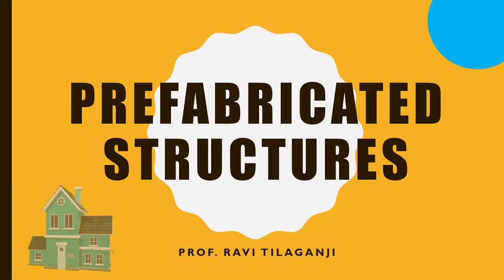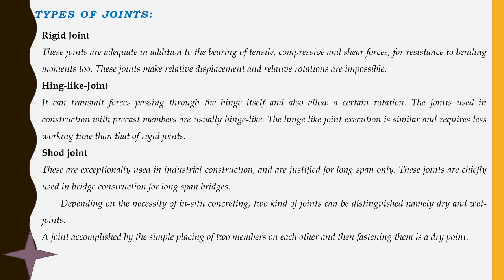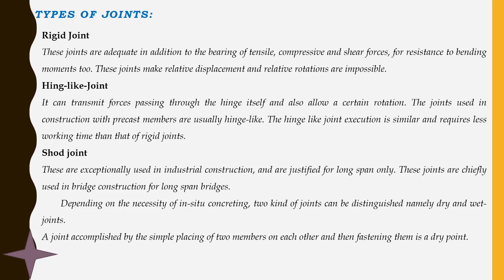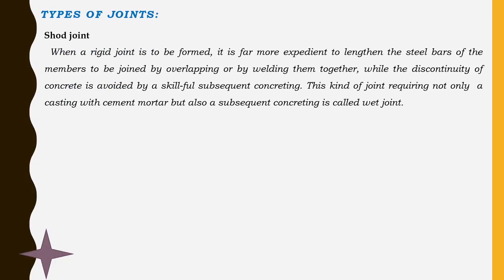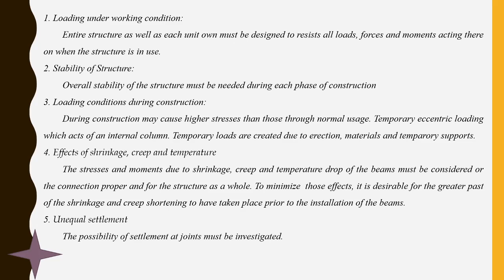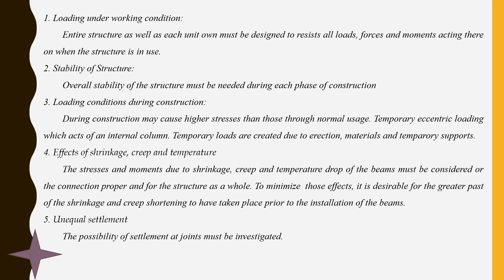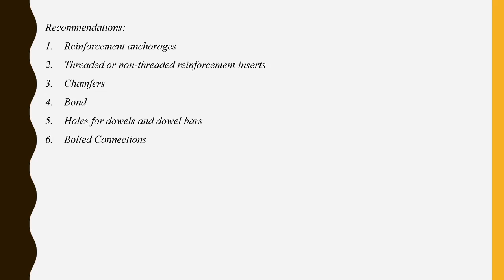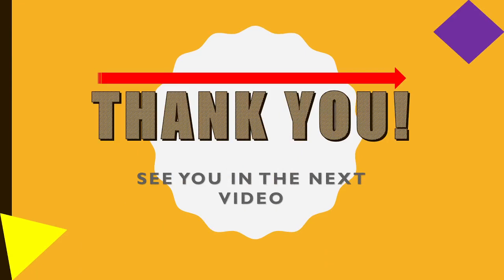Class 23 Design Principles Part 4 Design of Joints